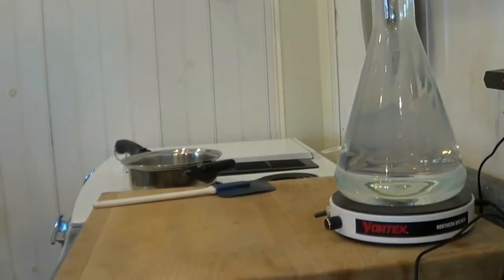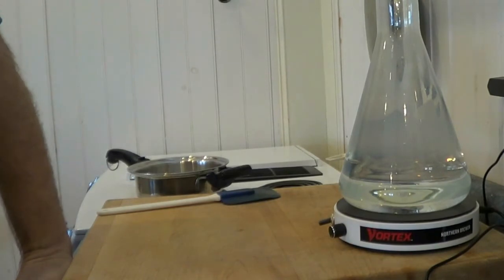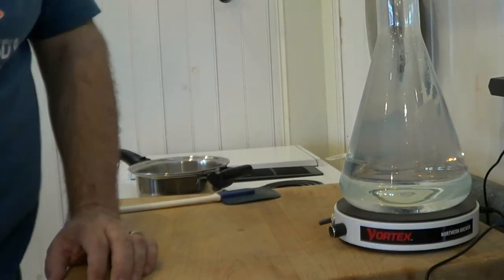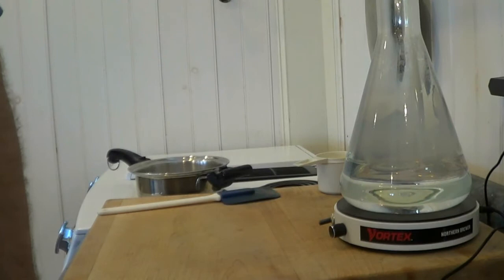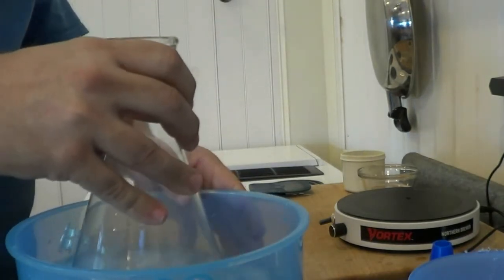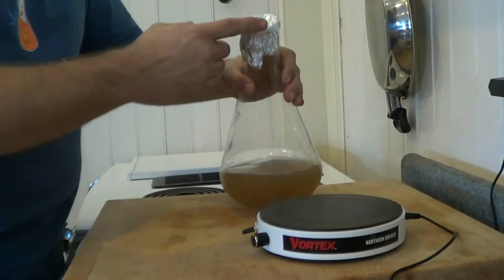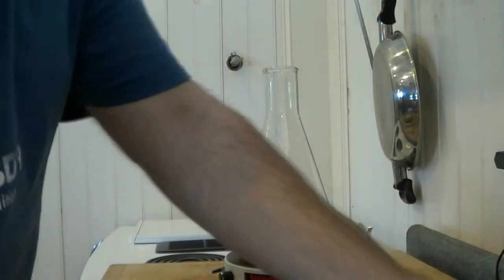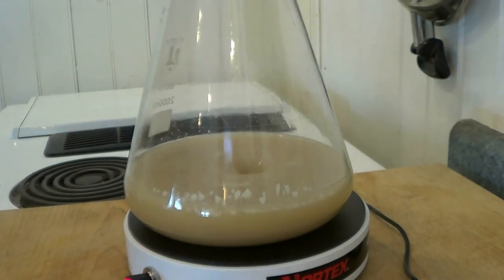Home Brewing Beer #2 Yeast Starter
Quick video on how to make a yeast starter